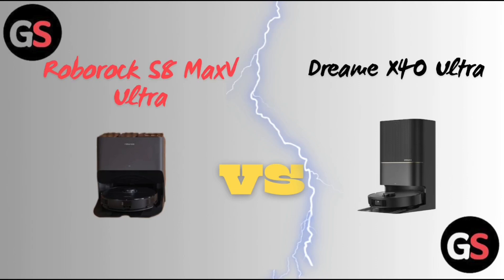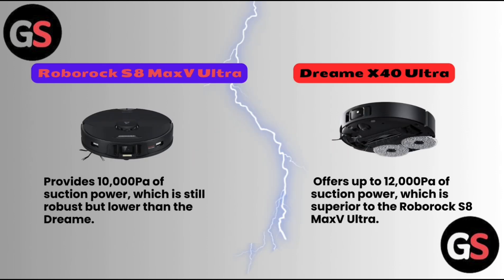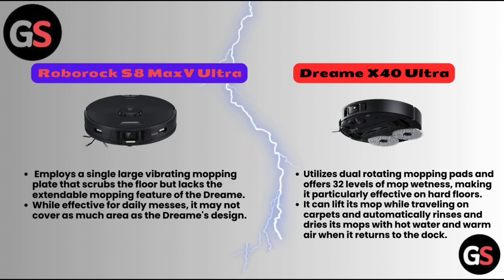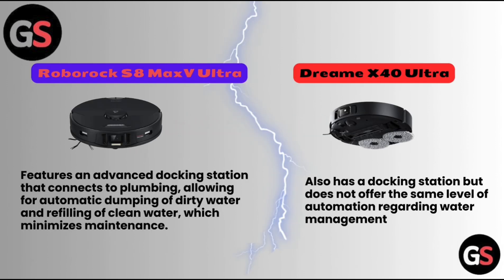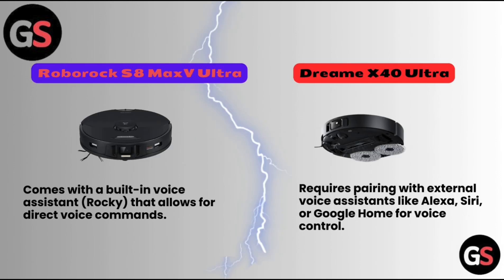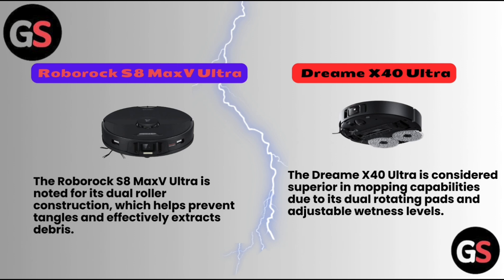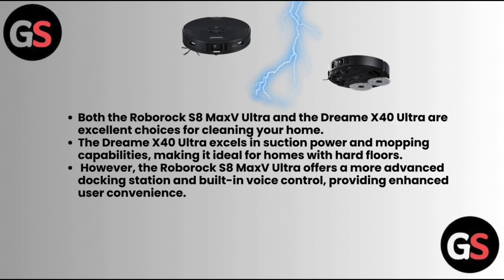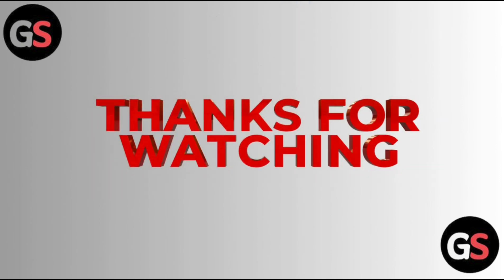Roborock S8 Maxv Ultra Vs Dreame X40 Ultra: Which Is Better Robot Vaccum & Mop?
This video presents an in-depth analysis of the Roborock S8 MaxV Ultra and the Dreame X40 Ultra, two advanced robotic vacuum and mop systems. We will evaluate their suction power, navigation technology, and overall efficiency in maintaining a clean home environment. By the end of this video, viewers will gain valuable insights into which robotic cleaner is the superior choice for their household.

0:00 Introduction
0:17 Suction Power
0:43 Mopping Capabilities
1:29 Docking Station
1:58 Voice Control
2:26 Overall Performance
0:58 Which Is Better?